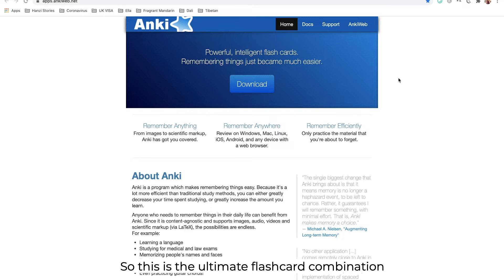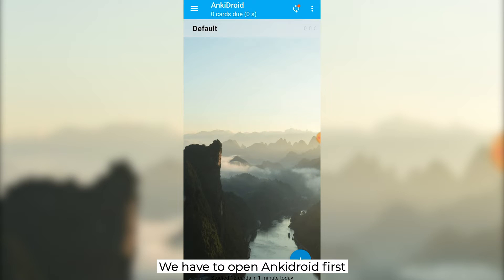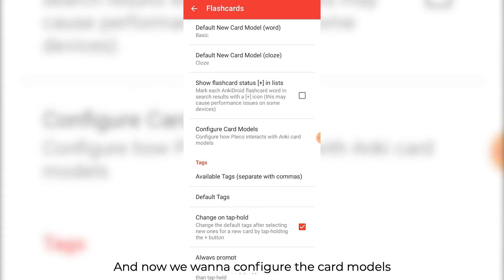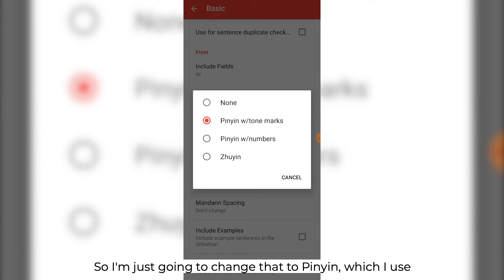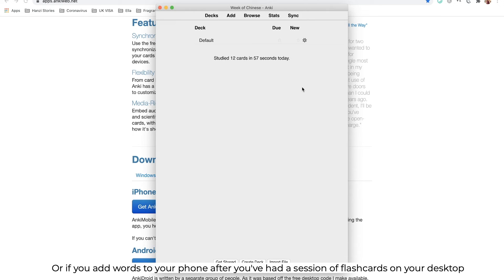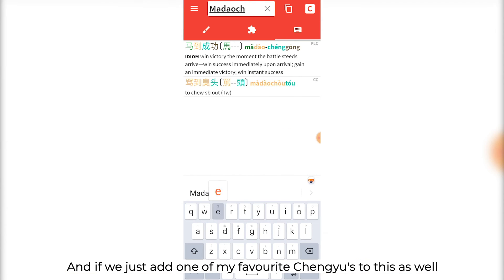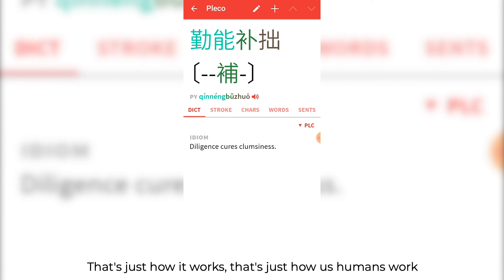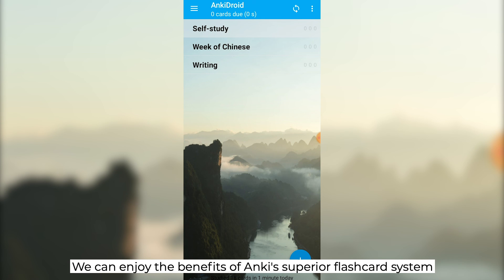Ultimate Flashcard System | Integrate Pleco Anki | Phone & desktop Integration ($9.99 Pleco Add-on)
Set up the Ultimate Flashcard System to take advantage of the best Chinese dictionary, Pleco, and the best flashcard system, Anki.

Once they're working seamlessly together and you've integrated them into your learning, you'll be learning Chinese in the most efficient way possible.

This video was created as part of our Week of Chinese live event.